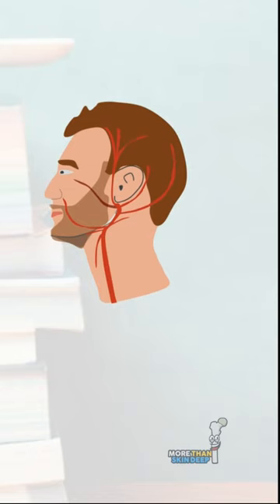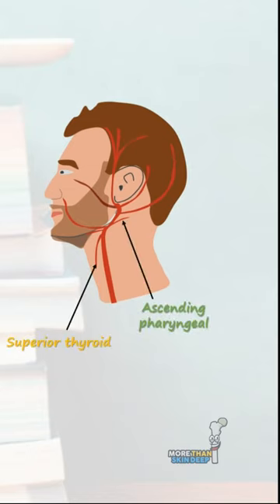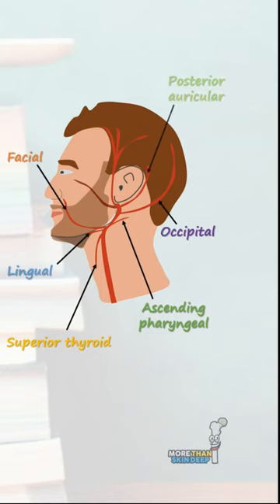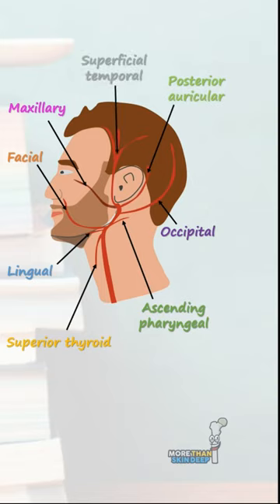The External Carotid Artery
Learn the branches of the external carotid artery!